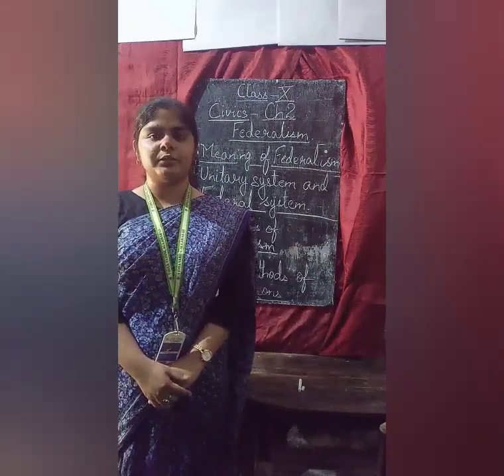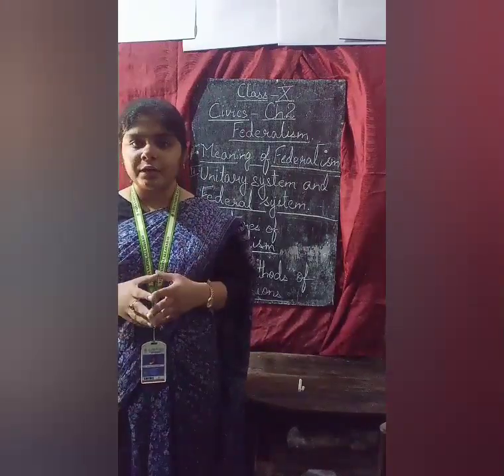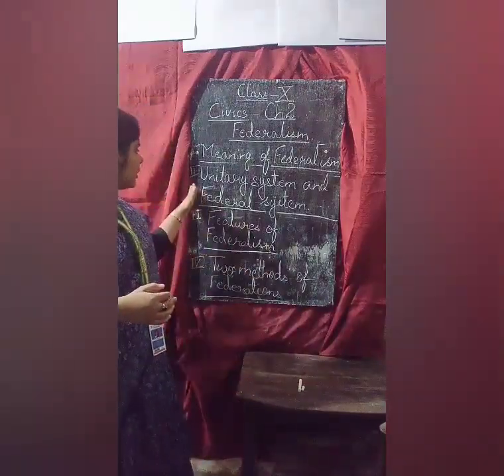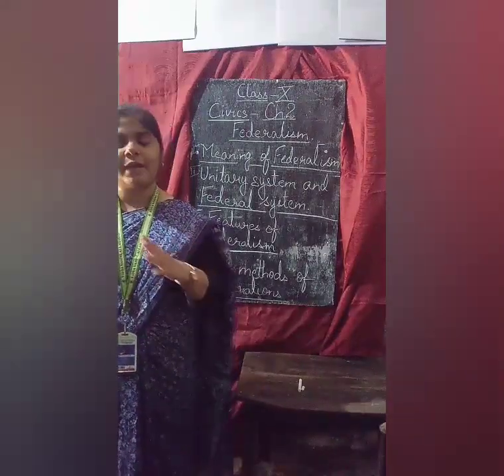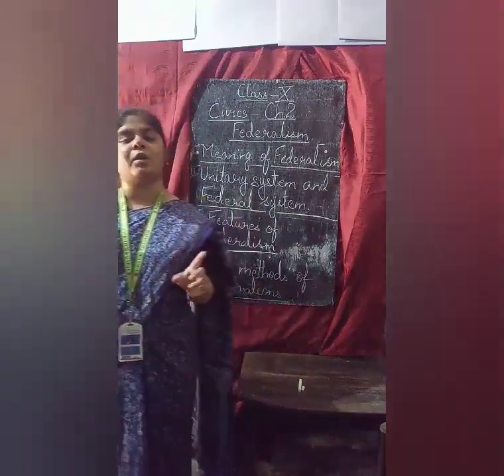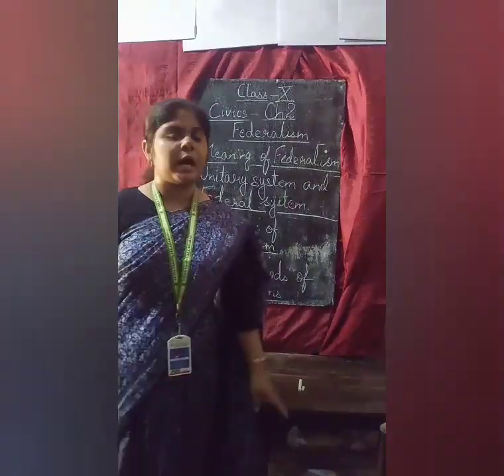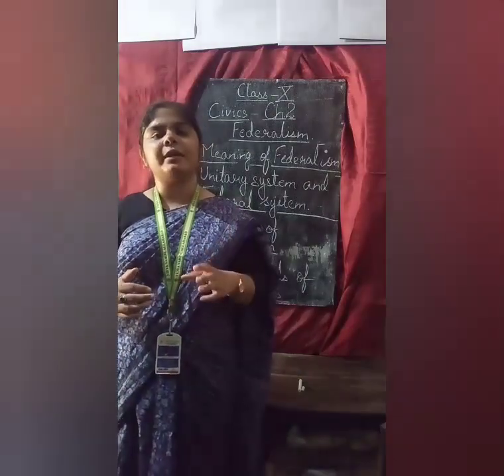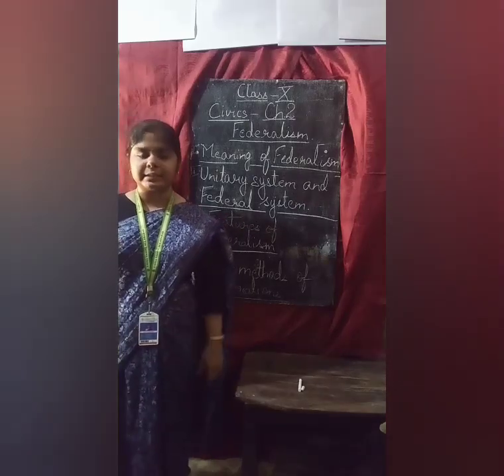Class- 10th Civics - Chapter 2( part-1)